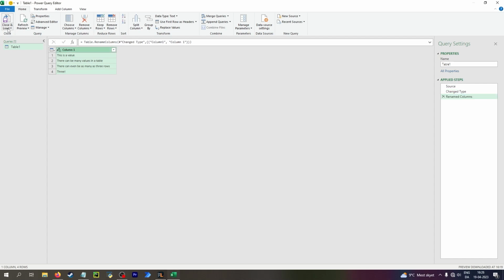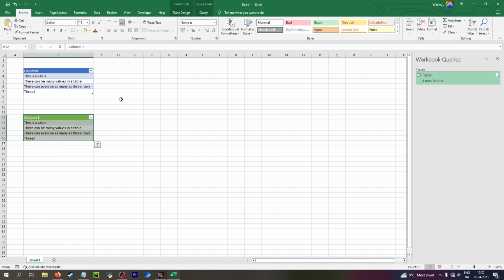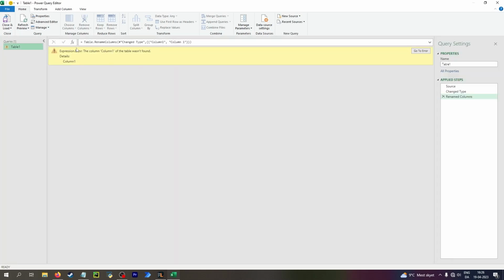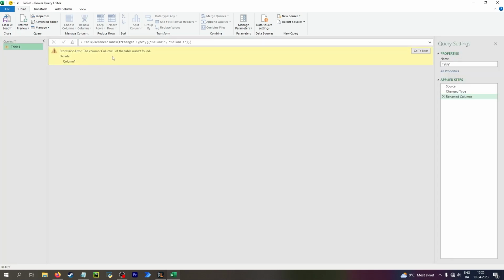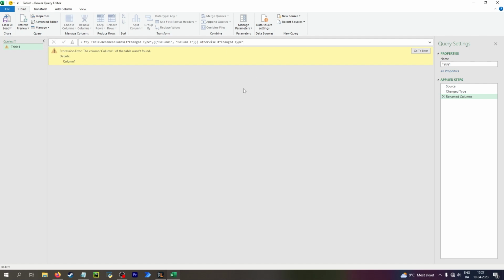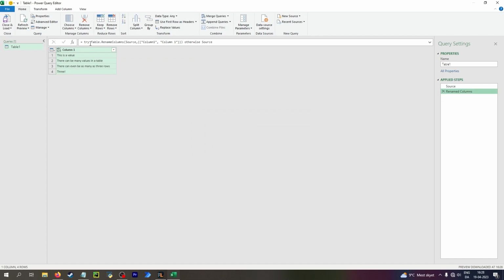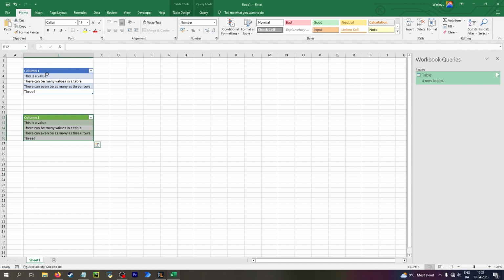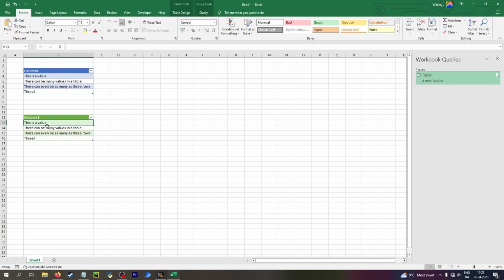13 - Dealing with variable column names in Power Query (Excel)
I'm using "try [step] otherwise [last step]". This makes Power Query try the step. If this fails, the step will return the prior step.
Essentially, I'm saying "if you can find a column by this name, please change the name to something else. If you can't find this column, do nothing".

SAP loves randomly changing the names of your columns.
With this trick, you can make sure the names of your columns are constant, even if they're changed in your original data.